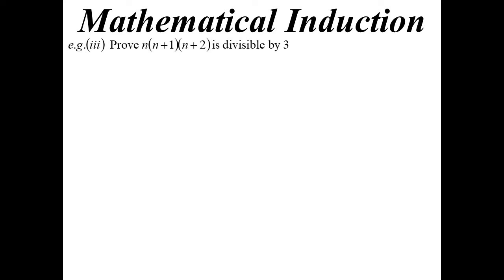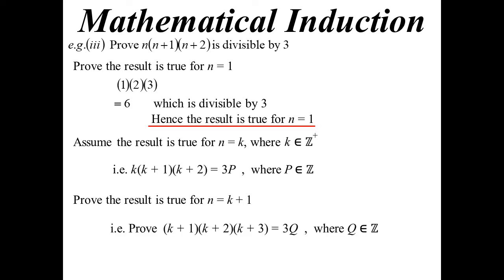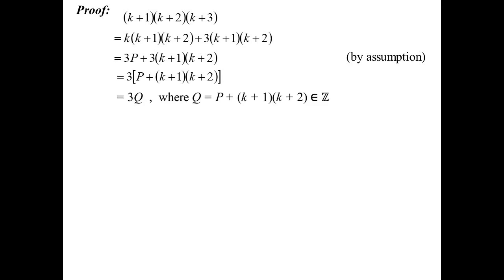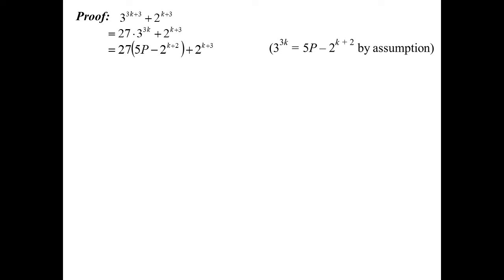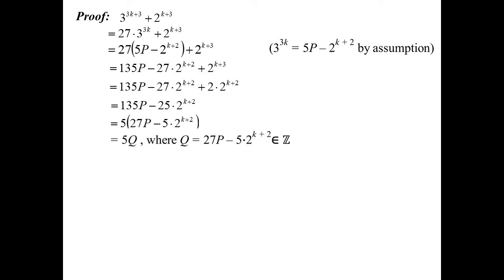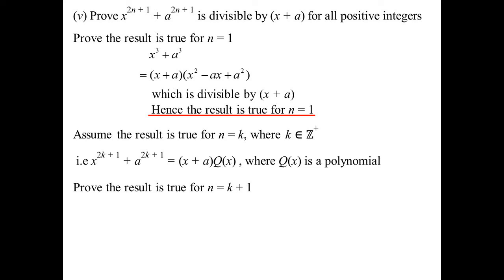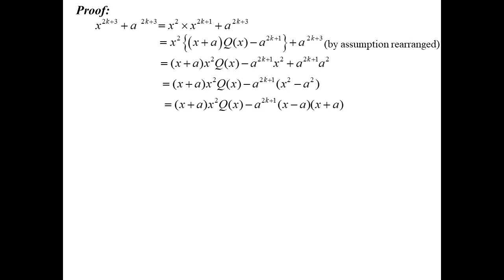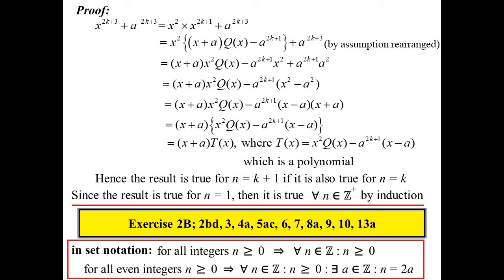12X1 T04 02 mathematical induction II 2023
Using induction to prove divisibility problems